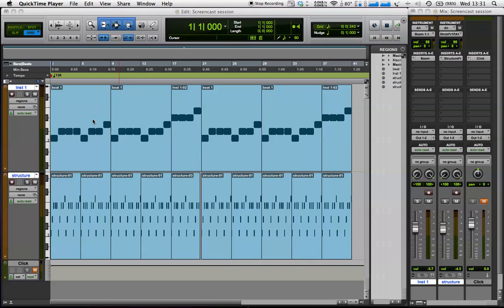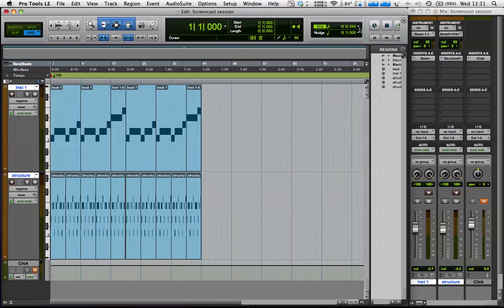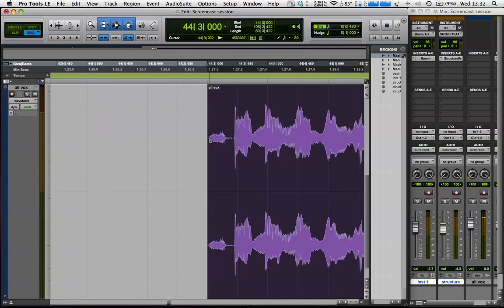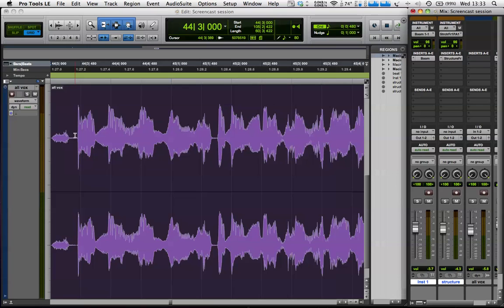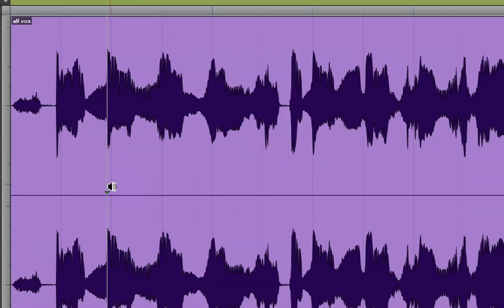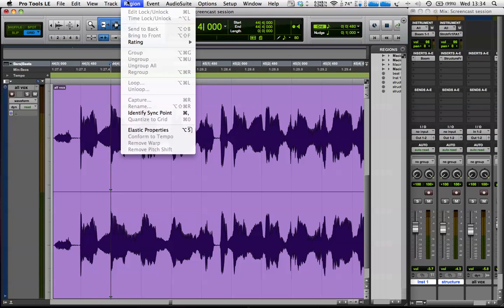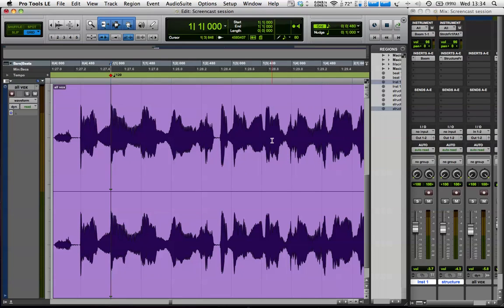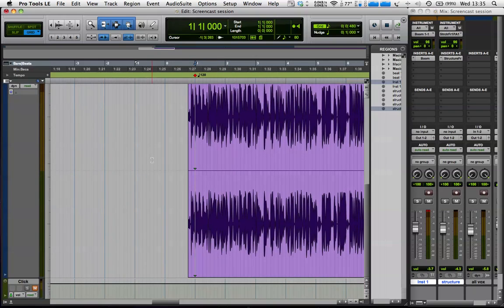Using an Acapella pt 1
Part one of a screencast showing how to import an acapella into Pro Tools, measure the tempo, and set a sync point